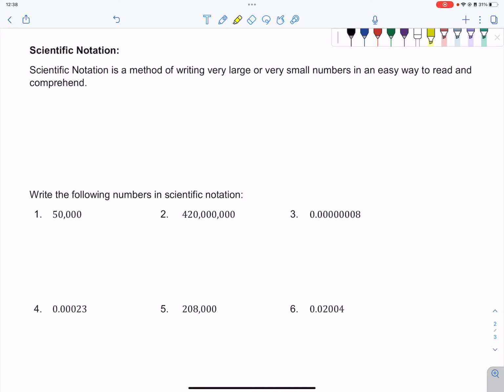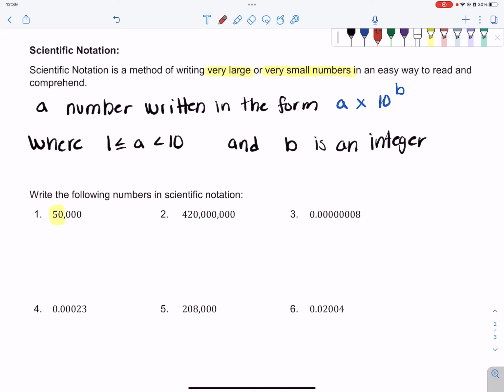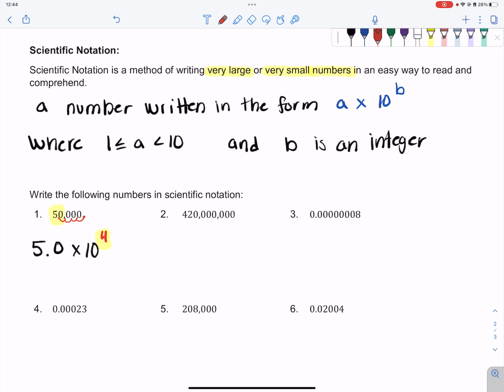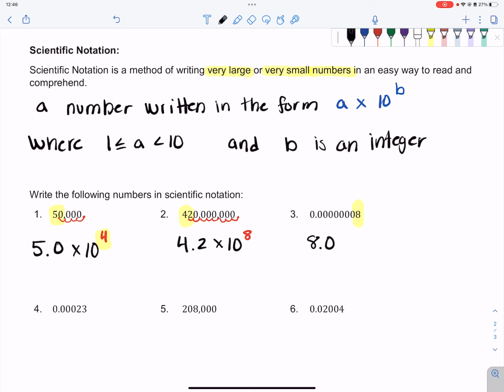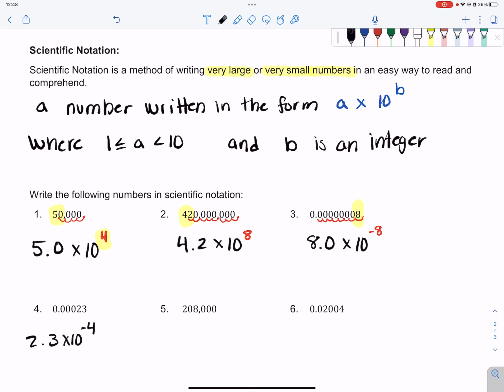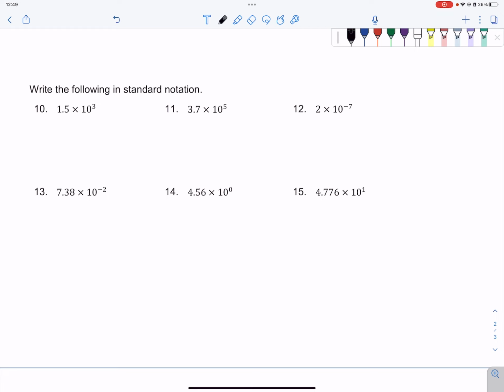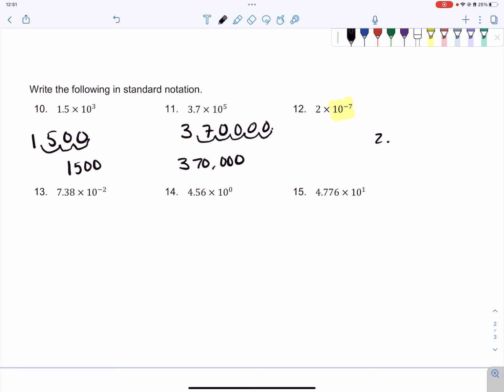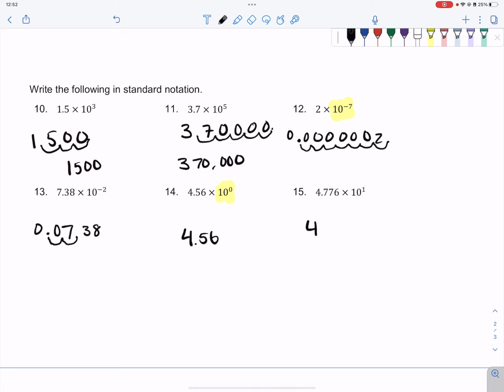1.2 Scientific Notation